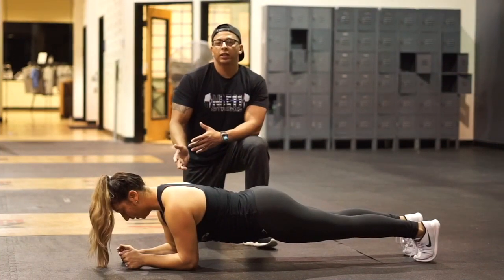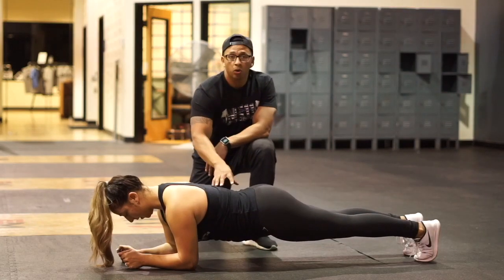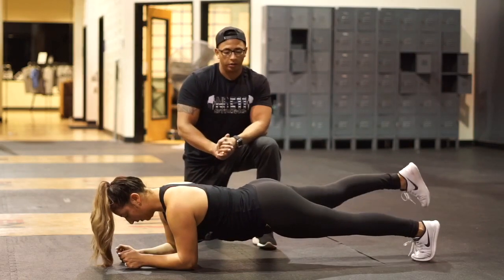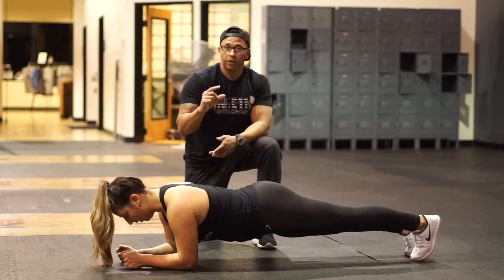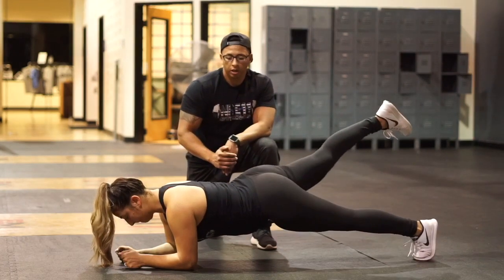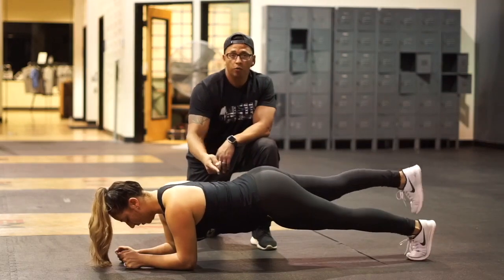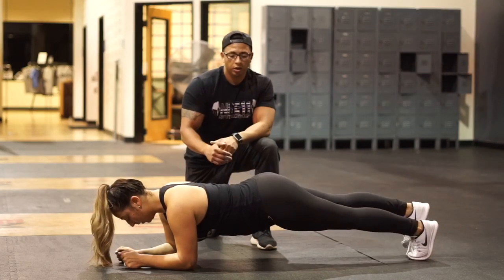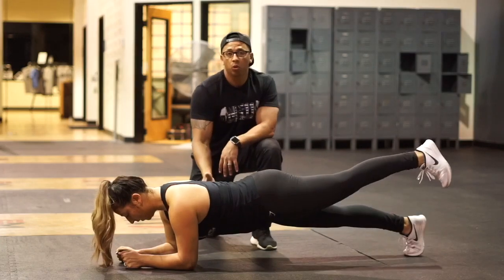Plank Alternating Leg Lift